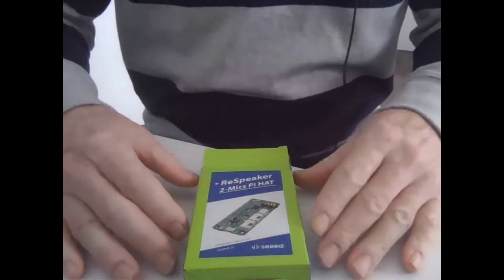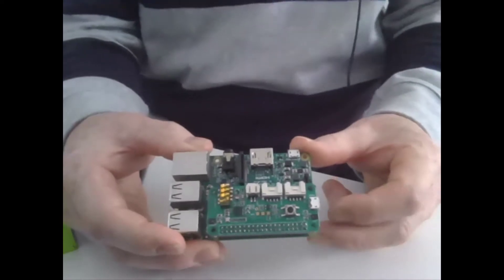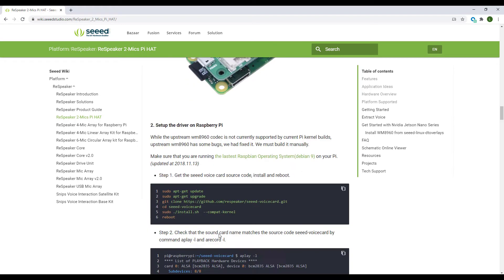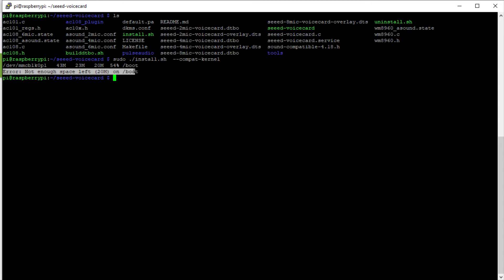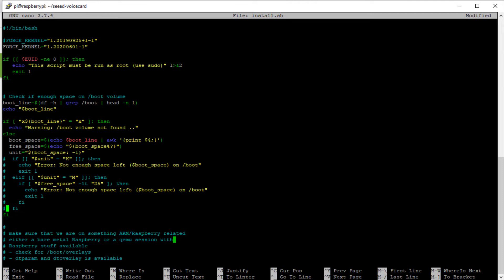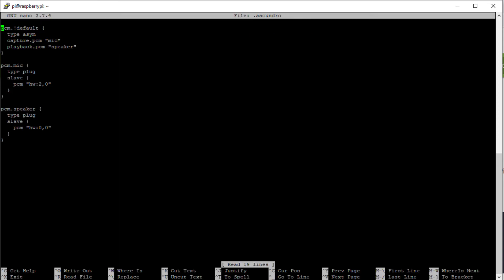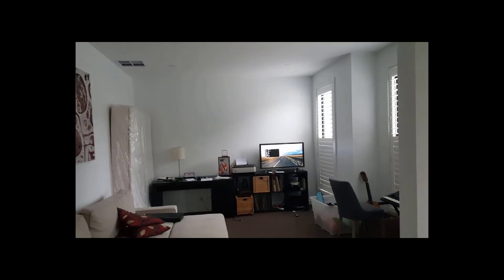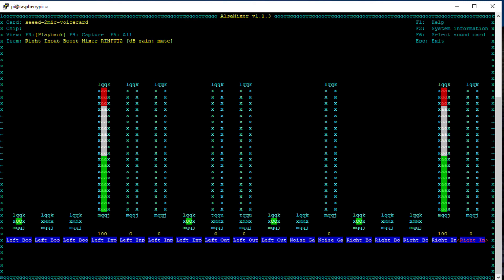Seed Respeaker 2Mic Pi Hat - Review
In this video I review the Seed Respeaker 2Mic Pi Hat and test it as a recording device at various distances. I highly recommend this product if you need to build a voice controlled project with your Raspberry Pi.